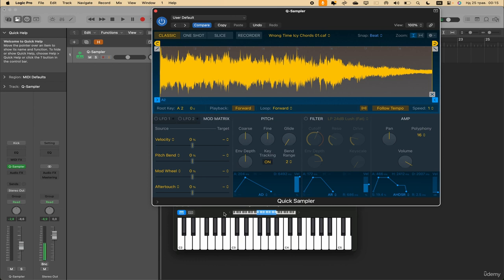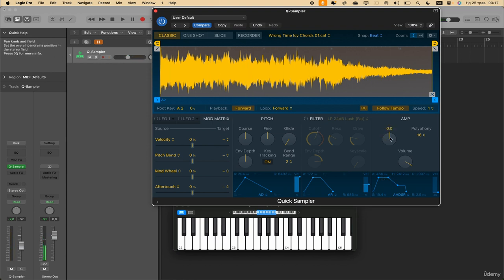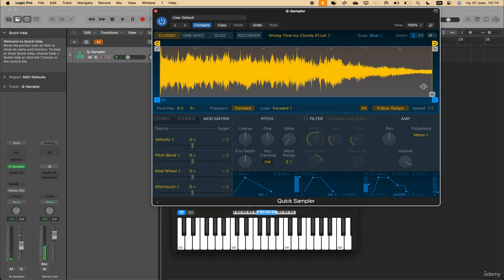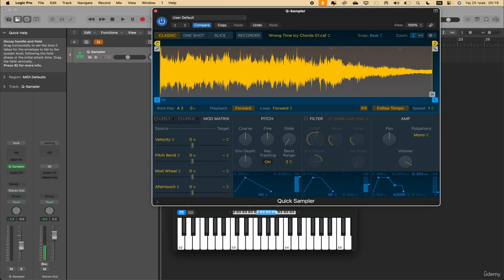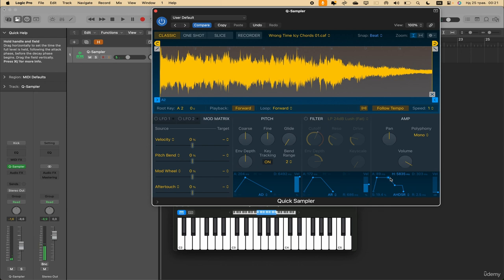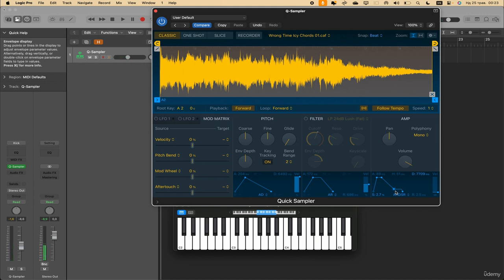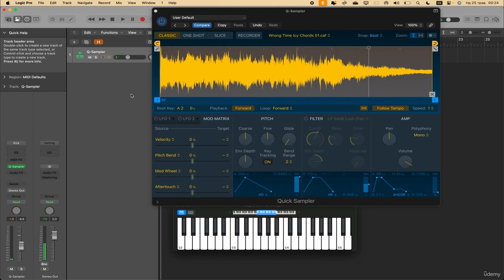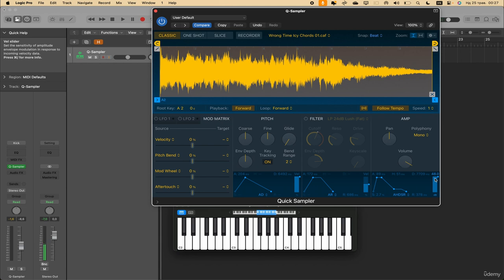15 Amp Controls